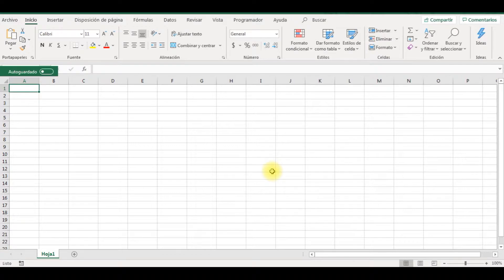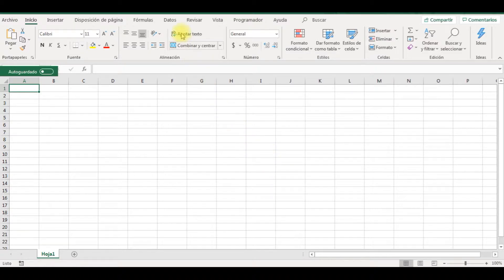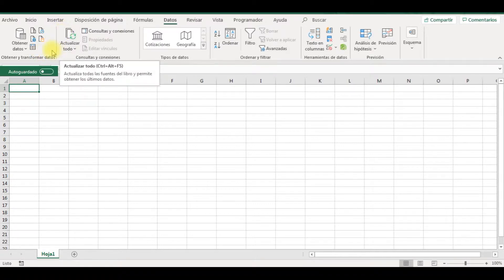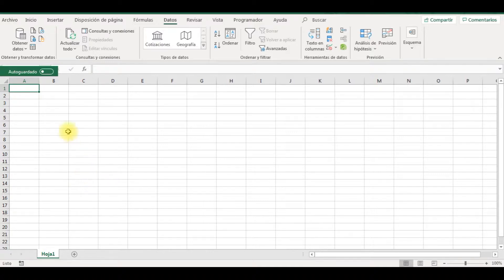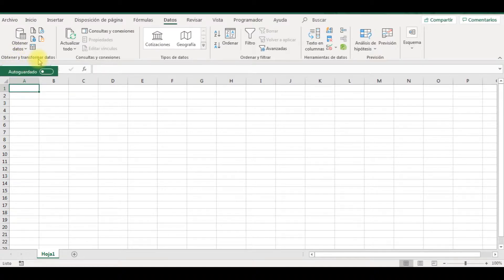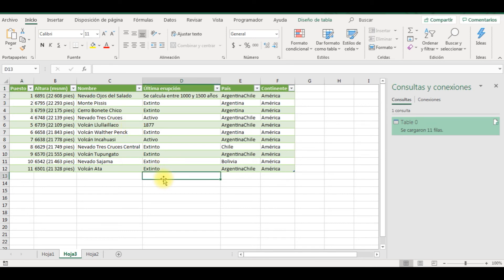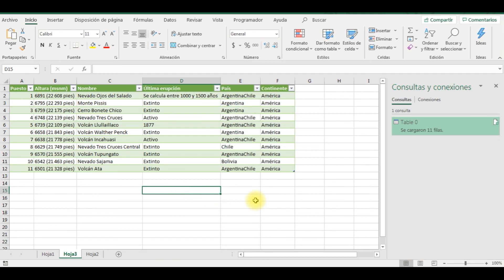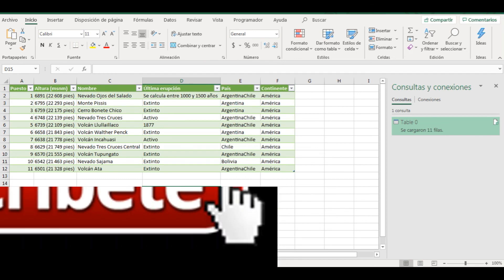Importar datos Power Query_Excel 2016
Importar con PowerQuery